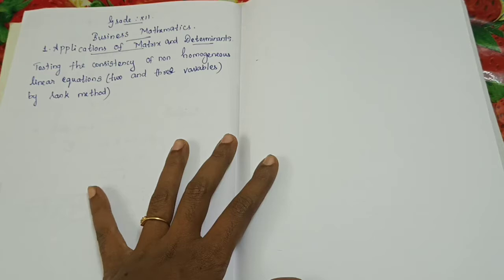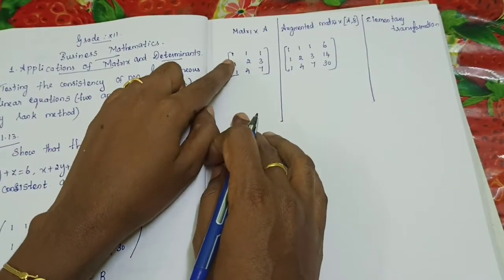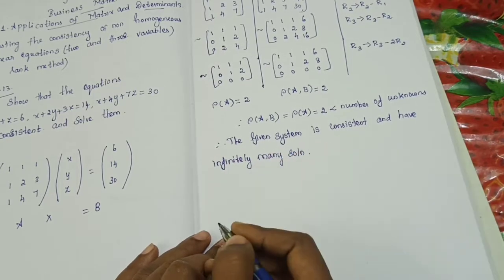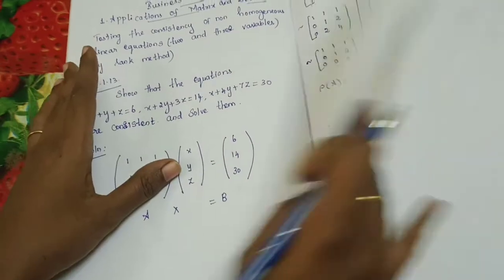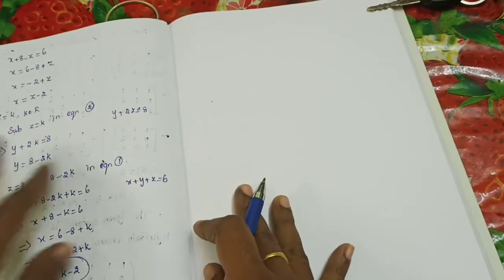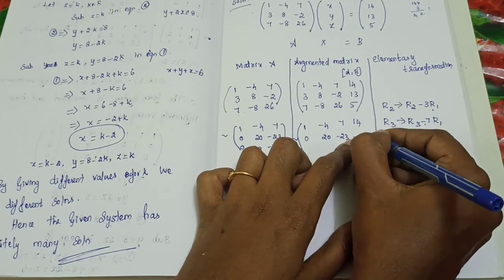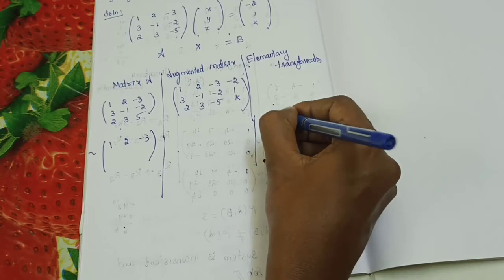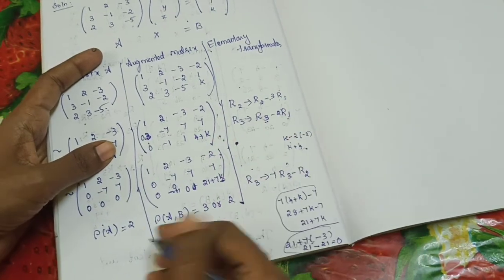Grade 12 | Business mathematics | testing the consistency of matrices | 21-05-2021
Grade 12 business mathematics testing the consistency of matrices